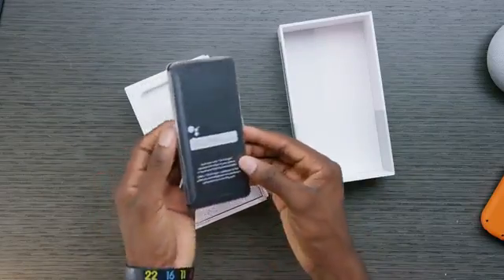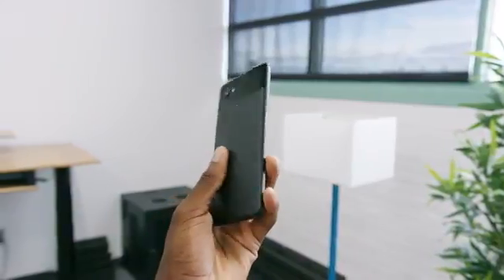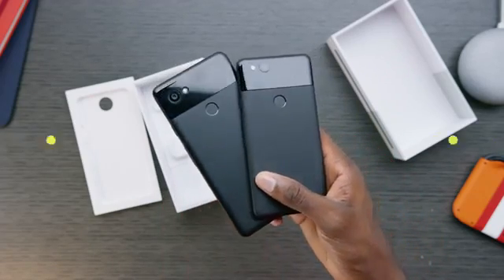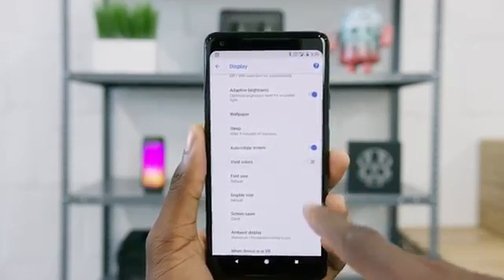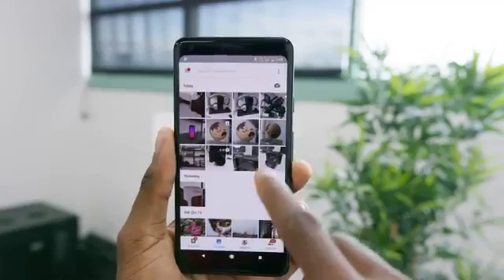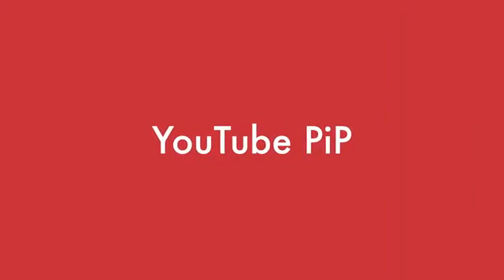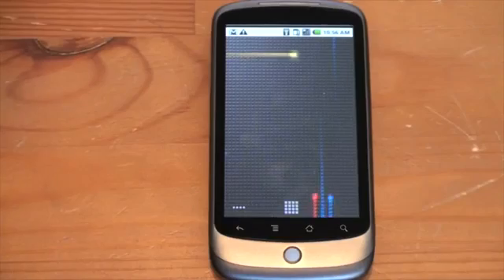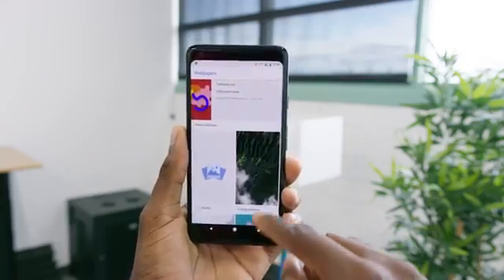Google pixel2 unboxing and review